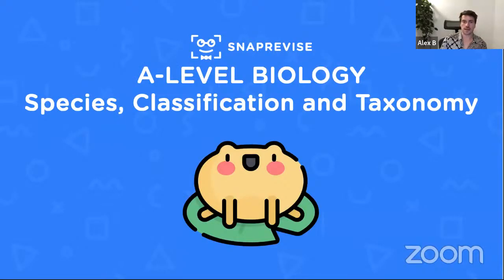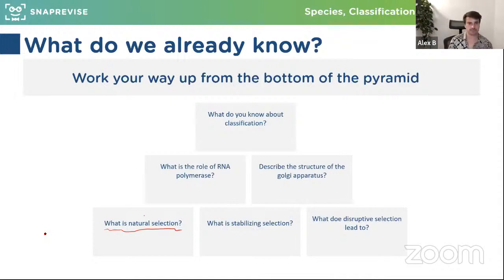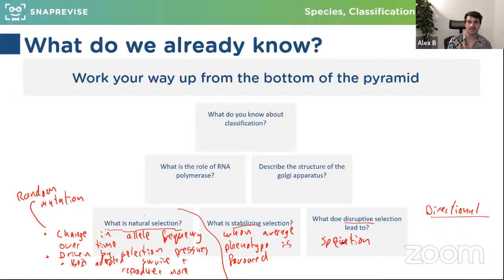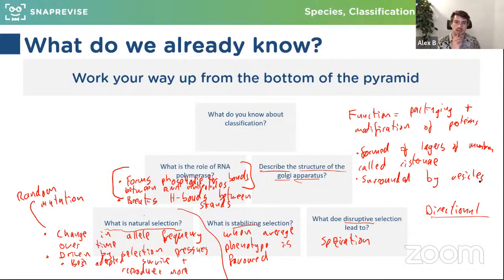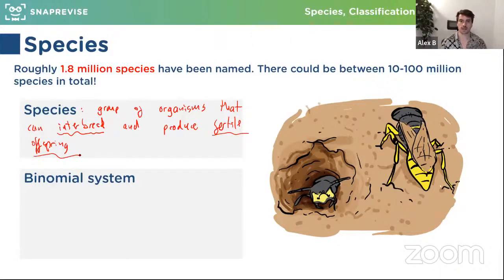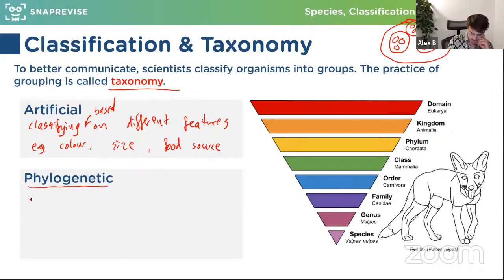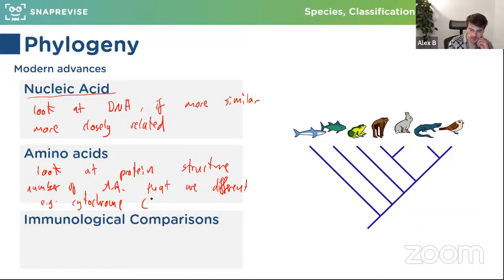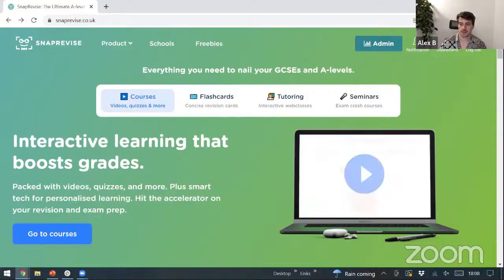A-level Biology Sunday Sessions: Species, Classification and Taxonomy | Revision Webclass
Hosted by our Head of Biology Alex B, in this webclass, you’ll tackle questions together in a fun and interactive way on the topic Species, Classification and Taxonomy.